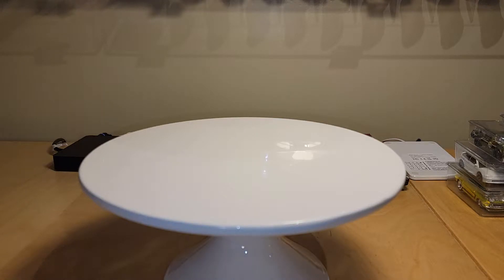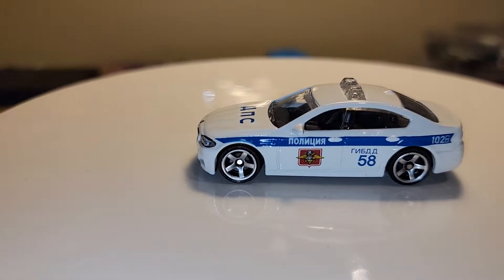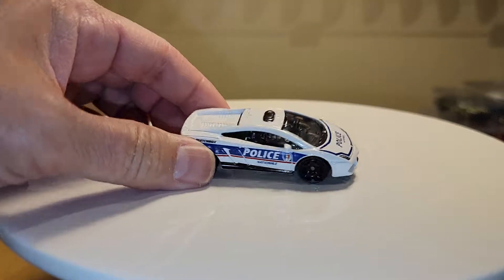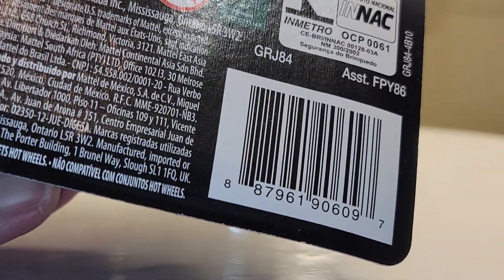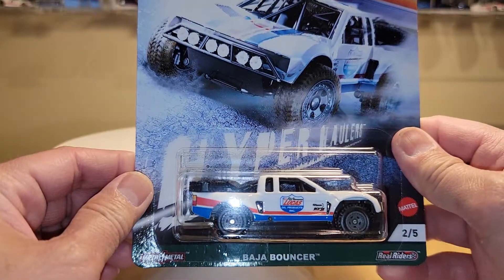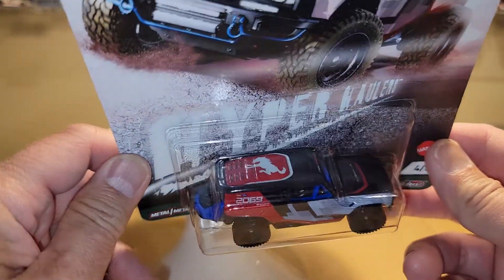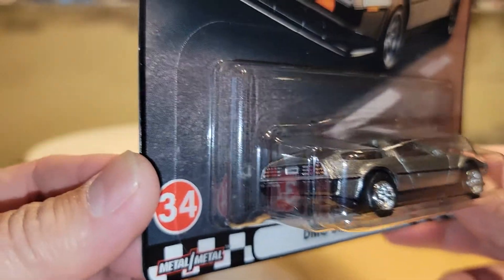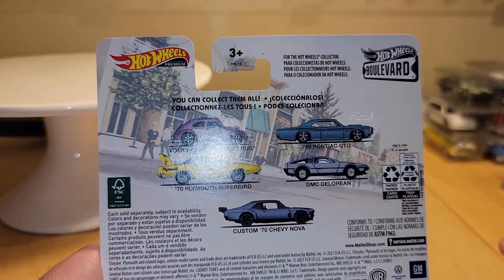20211001-Finds - HW CC Hyper Haulers, Boulevards, MBX Global, Collectors